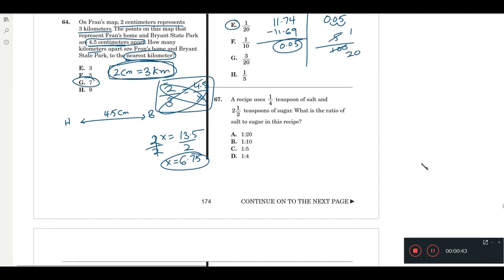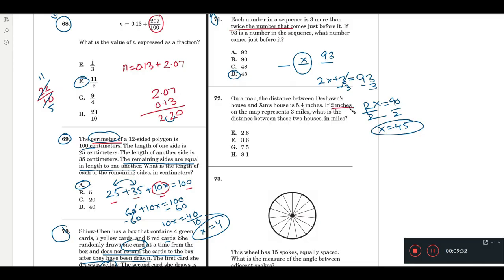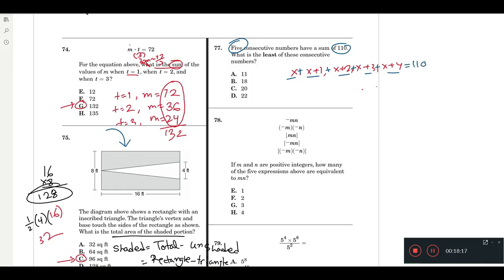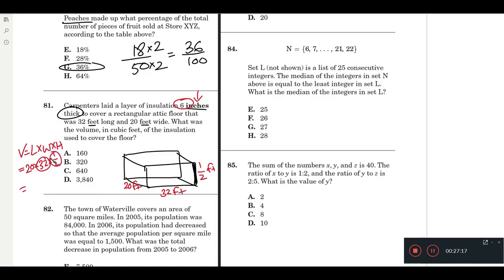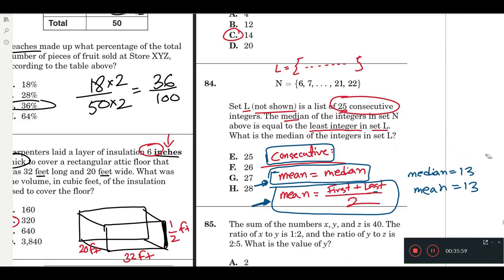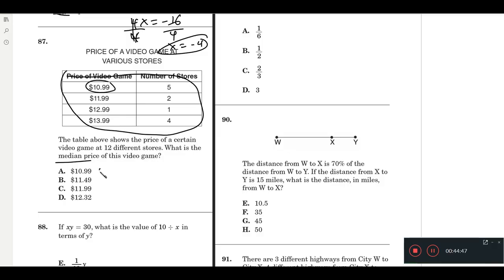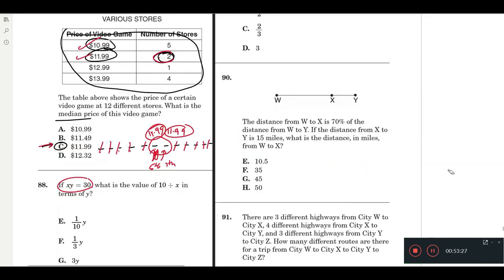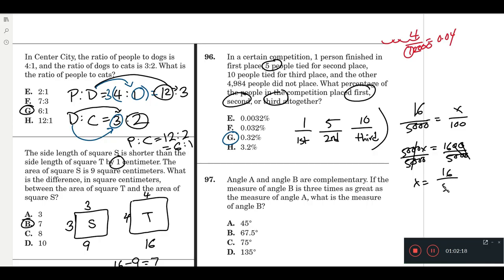SHSAT Math Practice Questions Walkthrough (ONLINE CLASS): Shortcut techniques for Math Test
In this video, Mr. Tariq teaches an online SHSAT math lesson and explains important math concepts commonly tested on the SHSAT. Students actively participate in the session by asking thoughtful questions, creating an engaging and interactive learning environment.

You will learn efficient shortcut techniques, smart problem-solving strategies, and deeper conceptual understanding needed for the SHSAT Math section. These methods are designed to help students work more accurately and finish the math section on time, especially in the digital test format.

This lesson is part of Tariq’s Class, an independent SHSAT preparation program focused on clear instruction, strong fundamentals, and exam-specific strategies.

📘 Online courses include:

Weekly video lessons

Digital-style practice worksheets

Full-length SHSAT practice tests

Access until the exam date